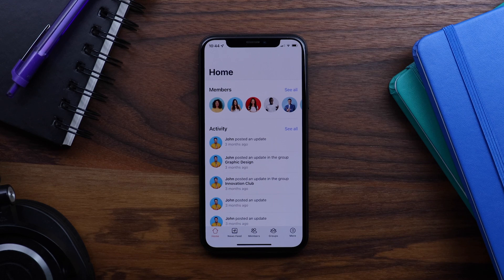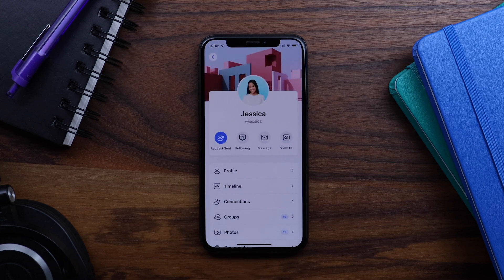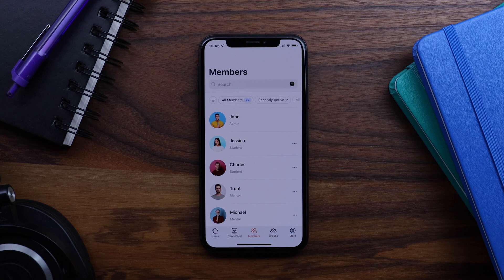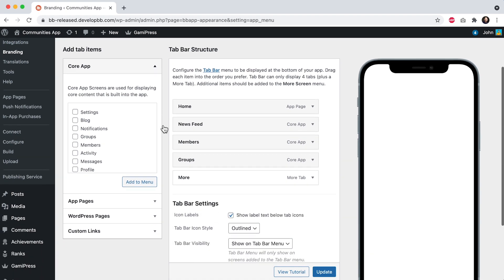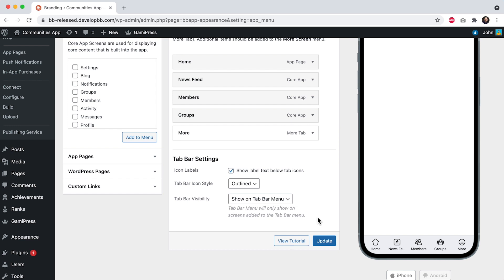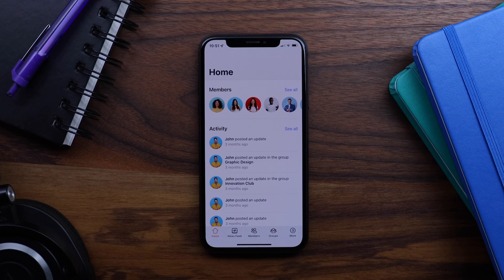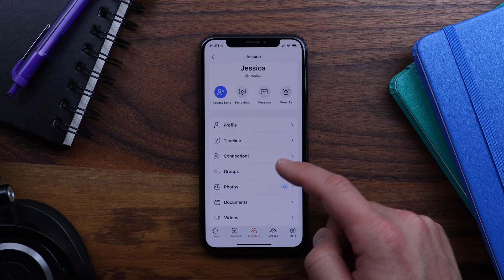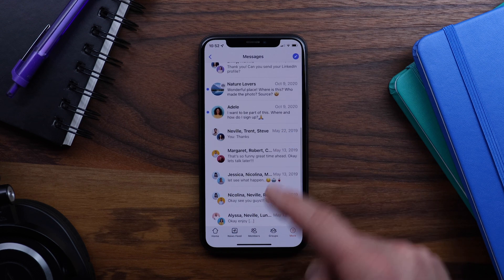How to show the Tab Bar on All Screens in BuddyBoss App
In this tutorial, you will learn you how to configure the visibility of your Tab Bar. By default, the Tab Bar only displays when viewing one of the screens that you have assigned to the Tab Bar Menu. You can optionally set the Tab Bar to display on all screens used throughout the app.